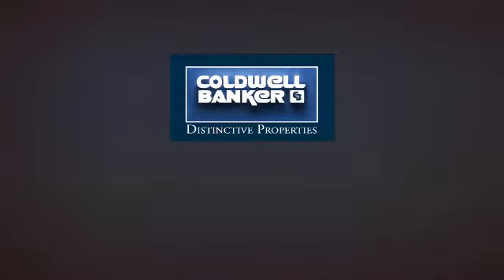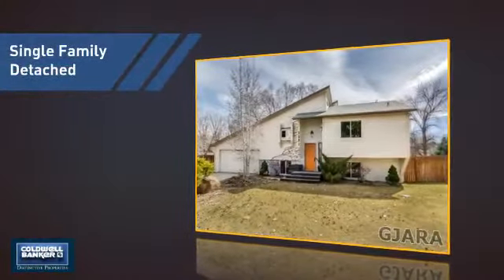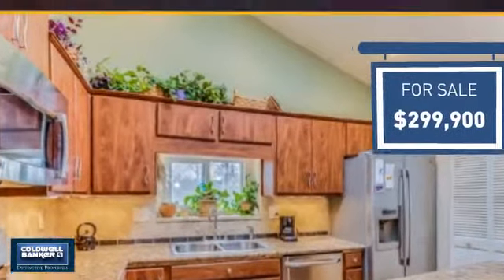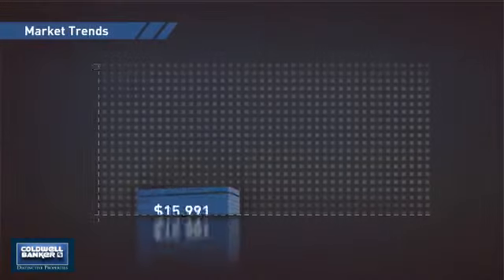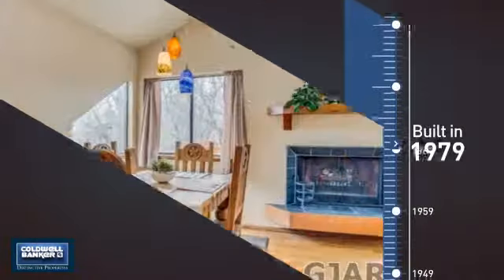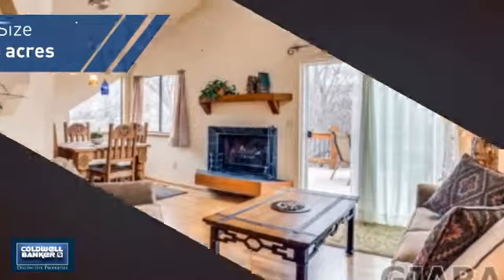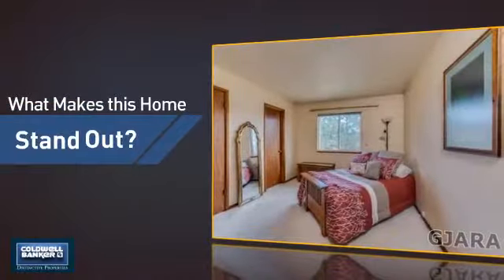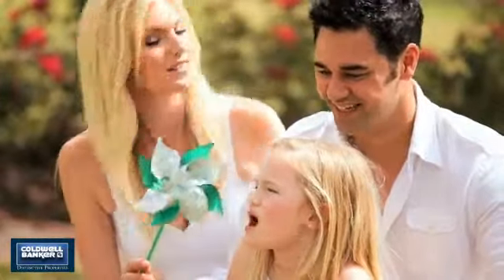Homes for Sale in Grand Junction 2291 Olive Court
Beautiful designer 4 bedroom, 3 bath home with superior contemporary touches.Two car garage with completely fenced back yard. Vaulted ceilings, upgraded lighting, gorgeous hardwoods and tile, wood fireplace and much more. This home is great for entertaining with granite counter tops, top of the line stainless steel appliances, large island, open kitchen/dining, skylights, private trex deck, 2 living areas.Home backs up to open space with a seasonal steam. Buyers to verify; all information subject to change/error.